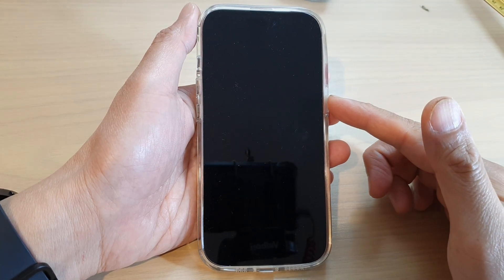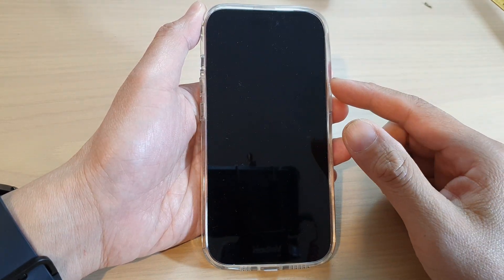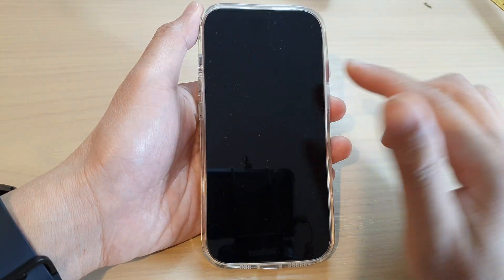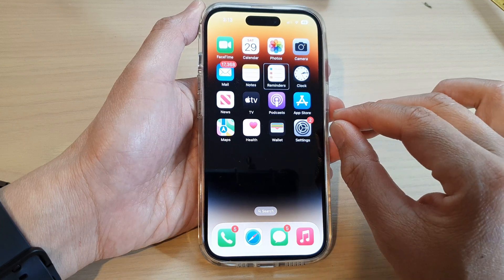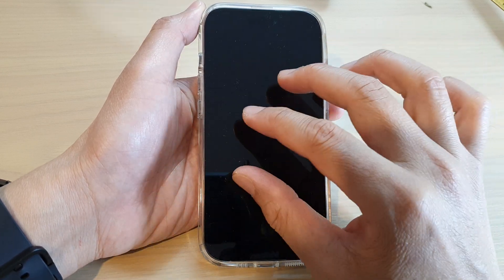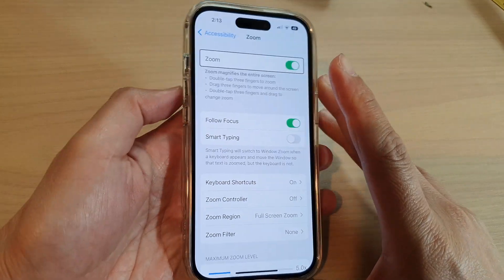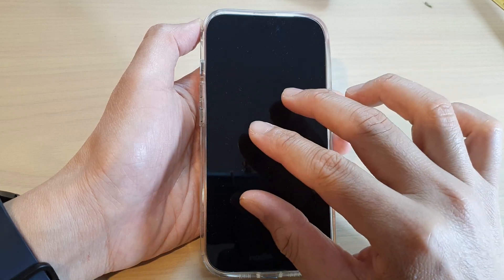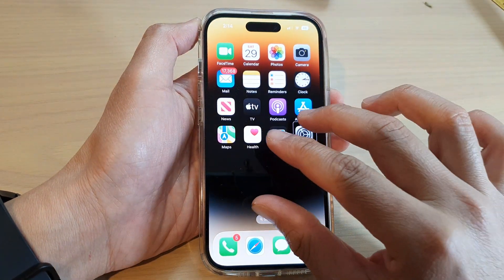iPhone 14's/14 Pro Max: How to Fix Black Screen While Using VoiceOver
Learn how you can fix the black screen while using VoiceOver on the iPhone 14/14 Pro/14 Pro Max/Plus.